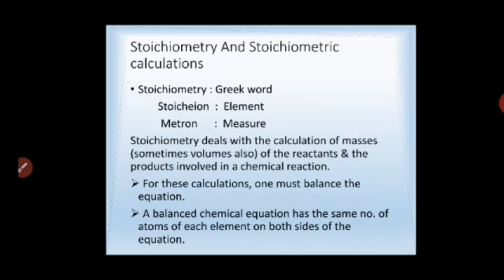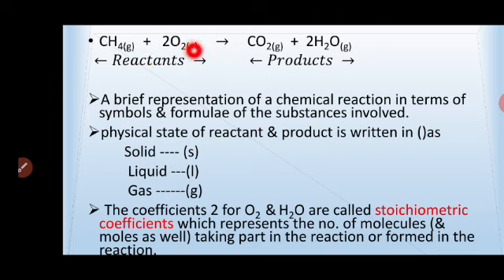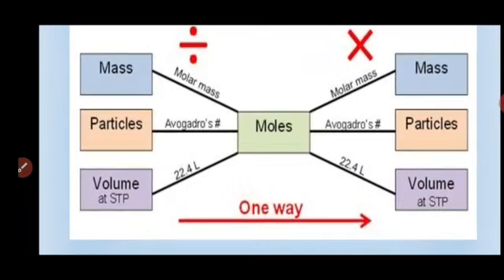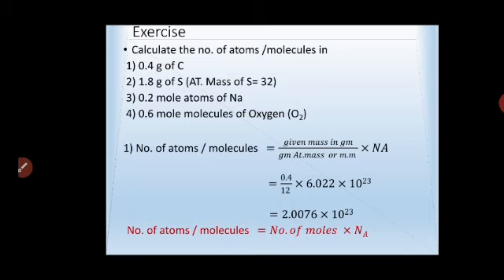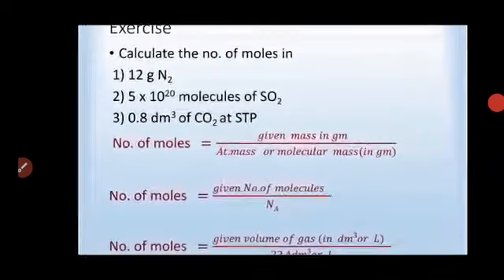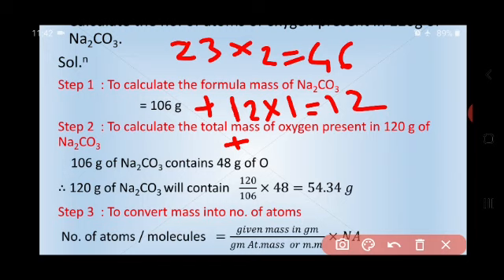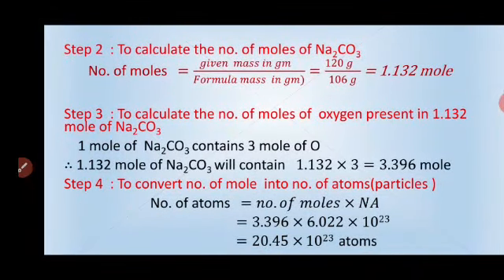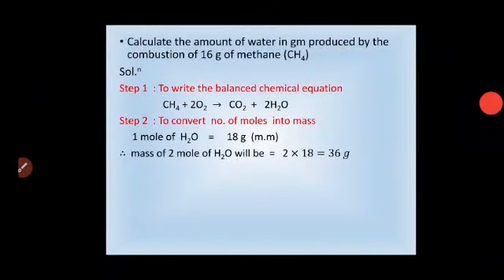By Prof A. A. Nadgouda PU-I Class